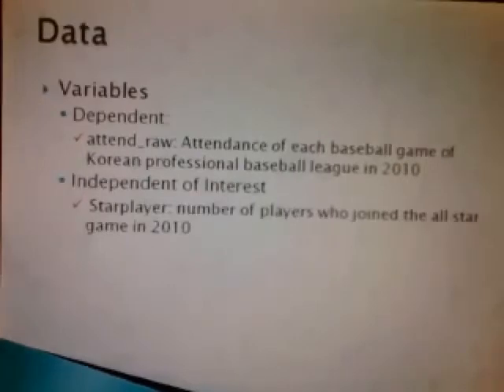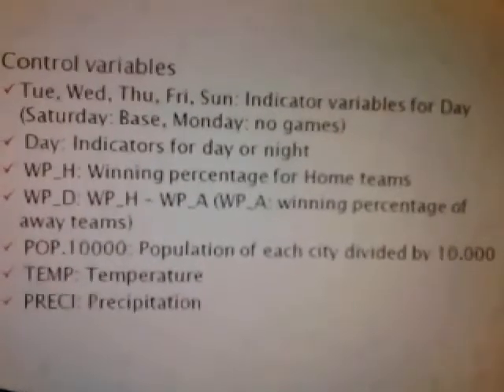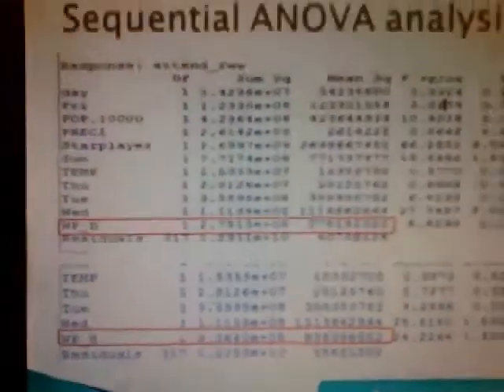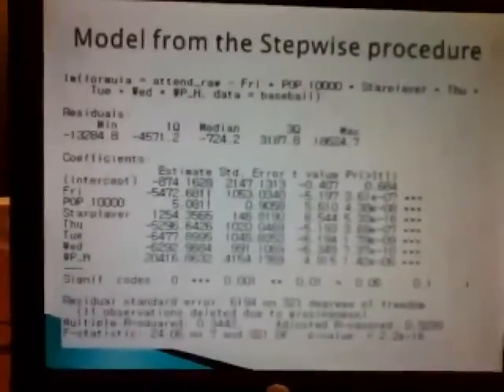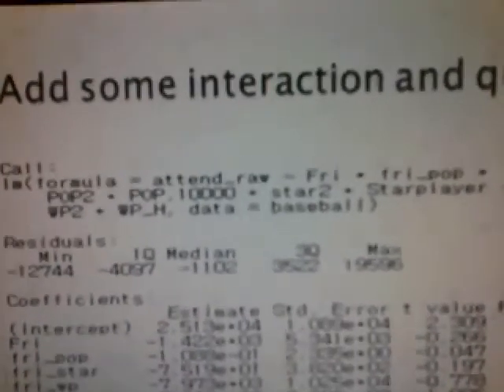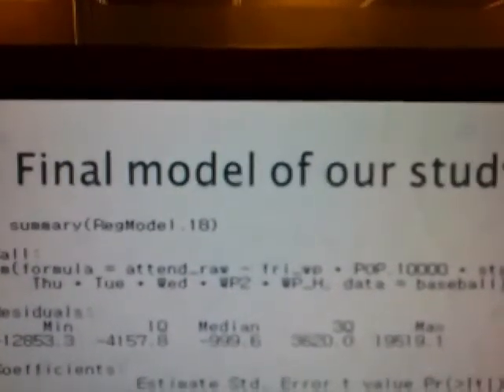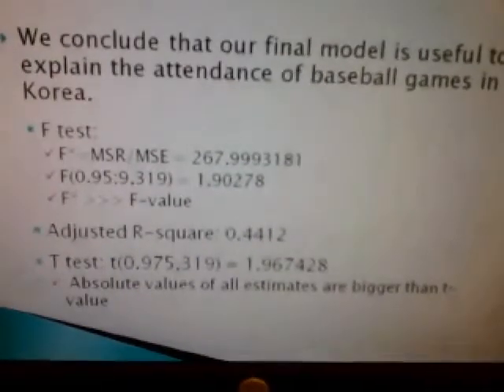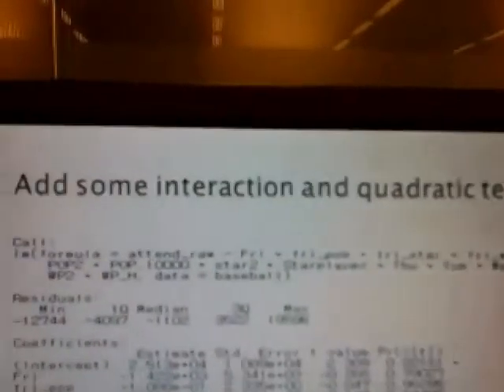Linear Model Baseball Project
Xin, JK and SE (2010)